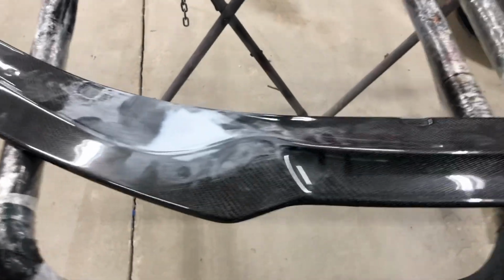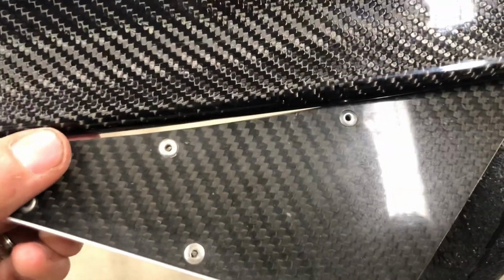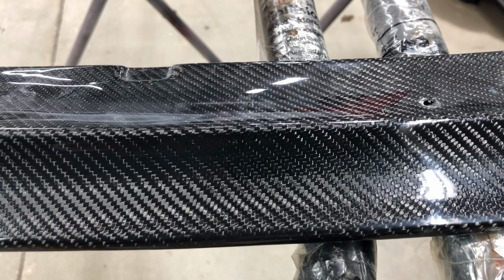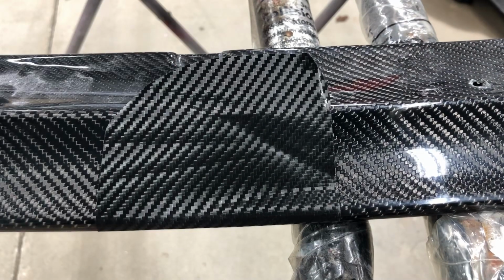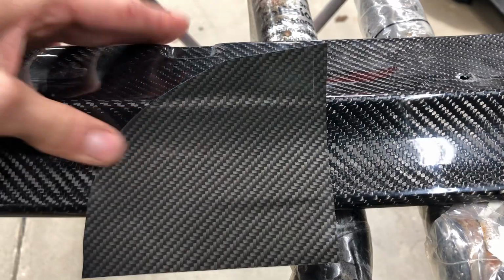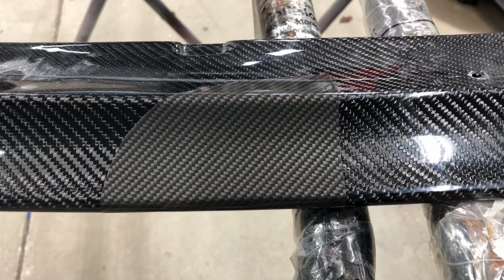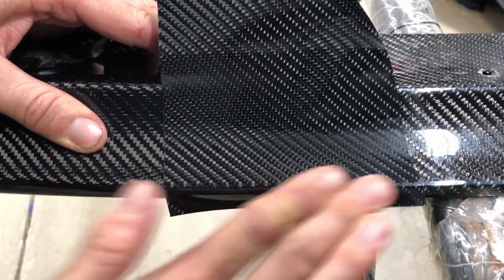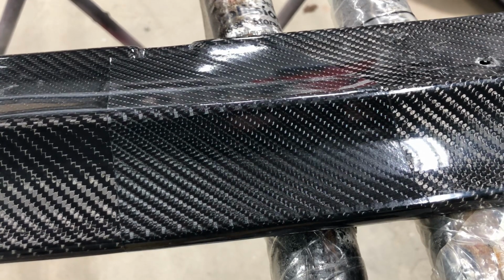REAL Carbon Fiber VS Carbon WRAP!!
Testing some of the best Carbon Fiber Wraps to find that realistic Carbon look!!